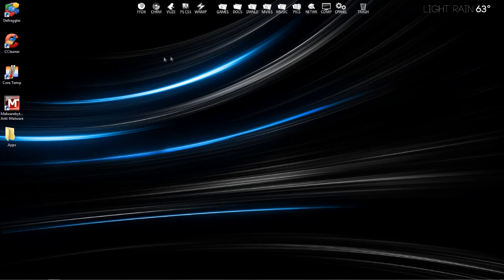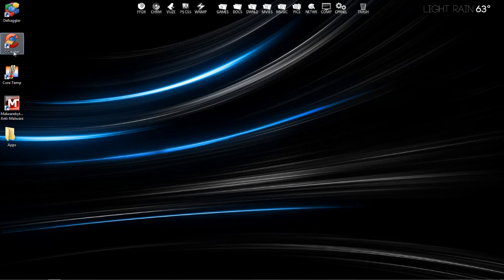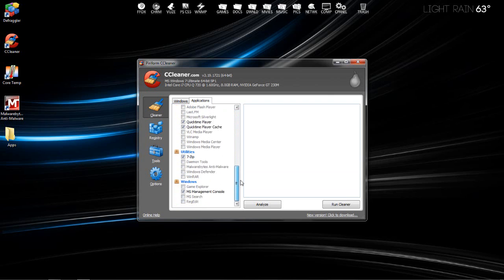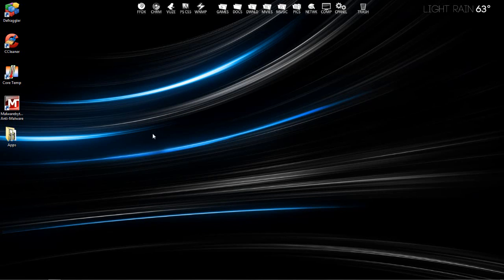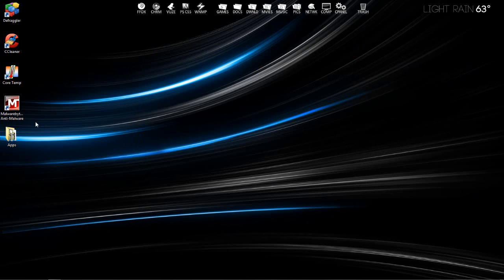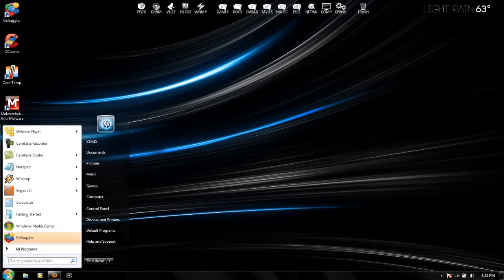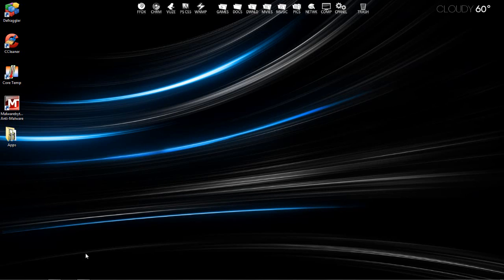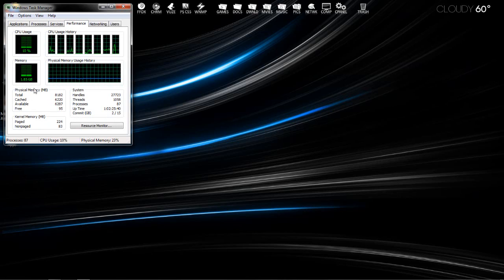HOW TO: Make Your PC Run Faster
In this video I will show you guys a few methods on how to clean up and make your computer run quicker.

Websites Used